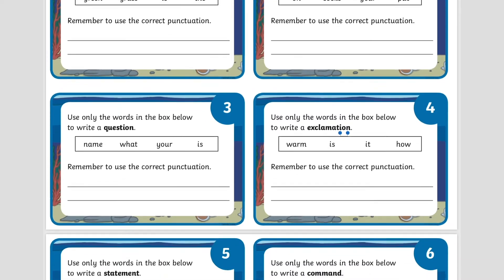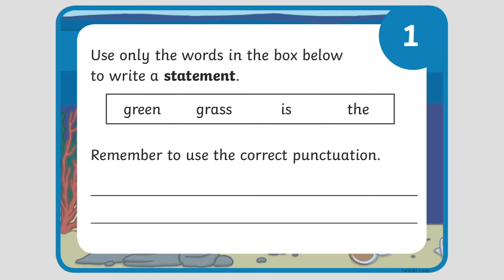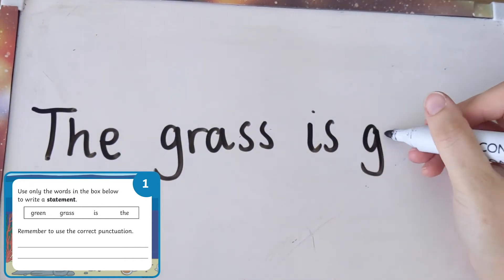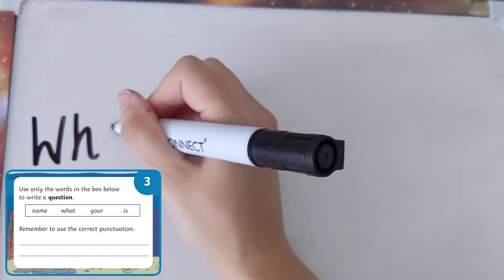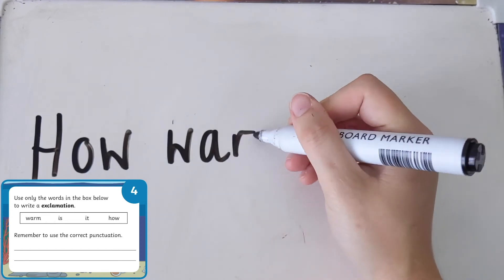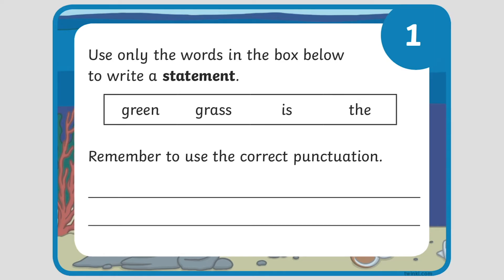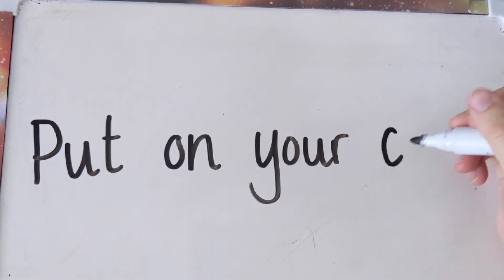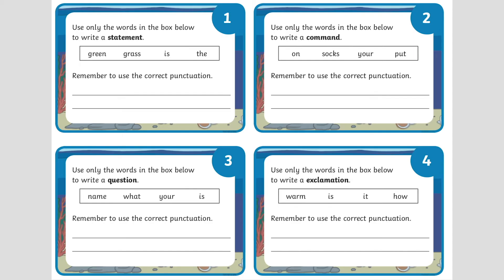How to Use the Write a Sentence Challenge Cards!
For more ideas and inspiration, enjoy browsing our other videos or explore the resources on our website.

These challenge cards are a fantastic way to encourage children to start to write sentences, and also to practice identifying and writing the four main sentence types; statement, command, question and exclamation.